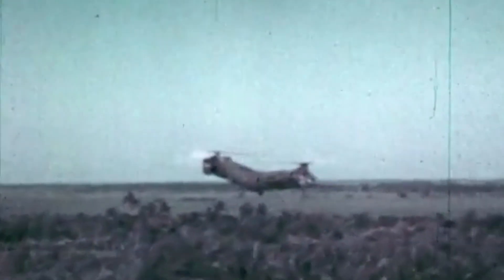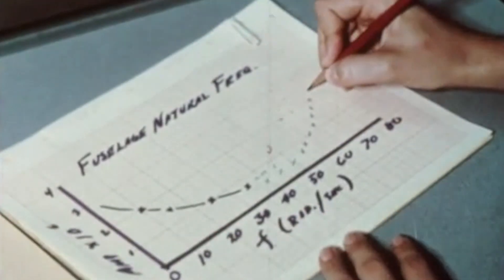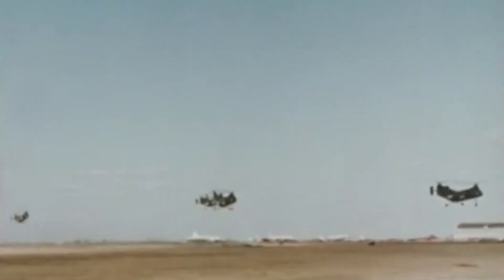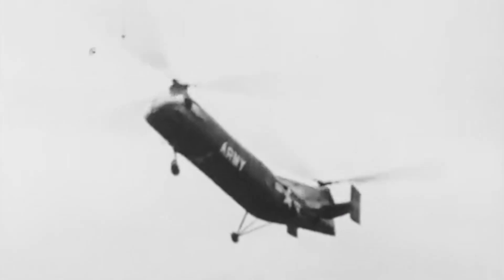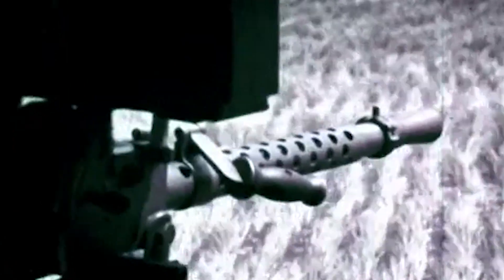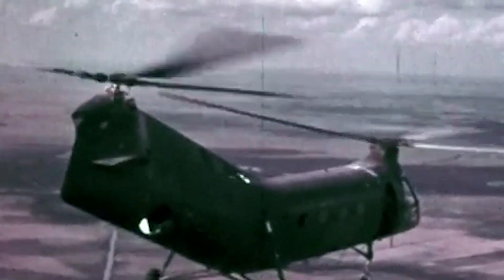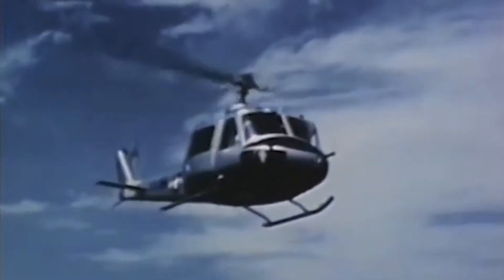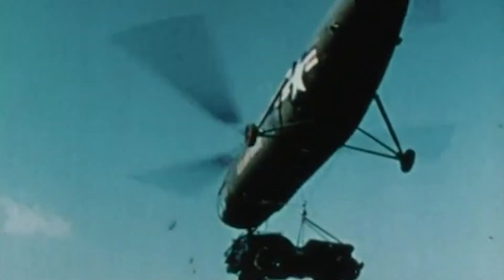Piasecki H-21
The 1950s were an era of aircraft innovation. Engineer Frank Piasecki believed that conventional helicopters were not designed to their full potential, so he came up with a unique blueprint that would eventually be known as The Flying Banana.

This H-21 helicopter had a long fuselage, two rotors in a tandem arrangement, and its rear slanted upwards to prevent the blades from overlapping.

Although the H-21 was initially designed for sub-zero weather conditions, the helicopter honorably served the US Army during the Vietnam War.

The distinctive aircraft was mainly used as a troop transportation carrier, but the H-21 was also the mainstay combat air assault force helicopter during the earlier years of the conflict...